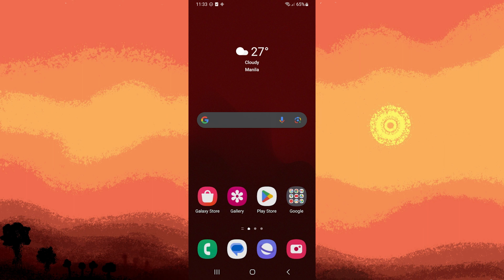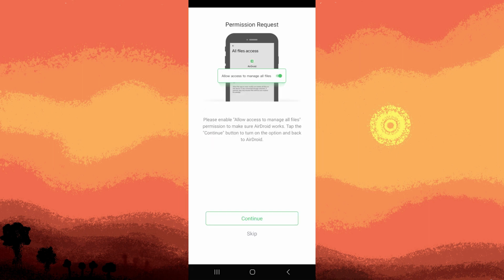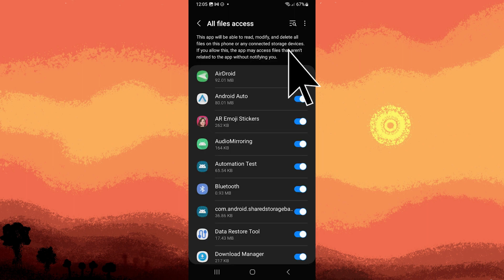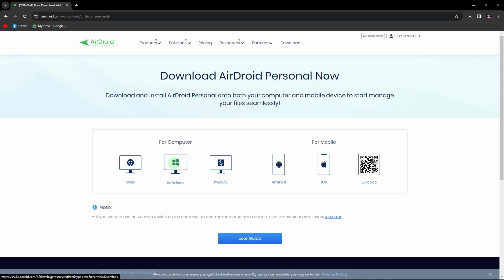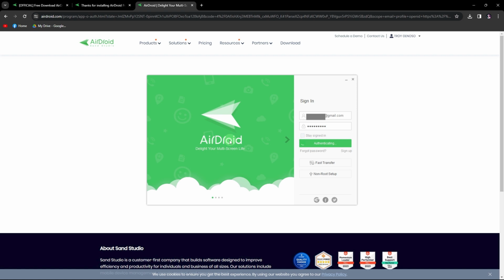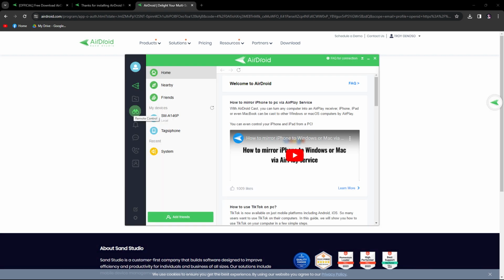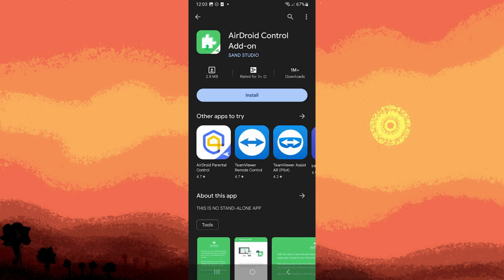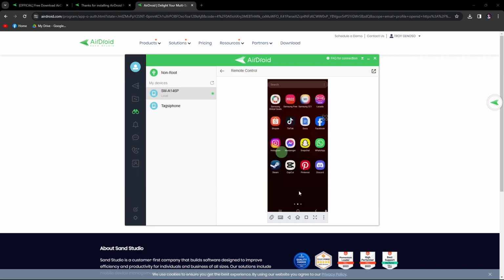How To Control Android Phone From PC Remotely (Step-by-Step Guide)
This video will teach you how to control Android phone from PC remotely. You will see how to link your computer to your Android so that you can remotely control the Android phone from the computer.